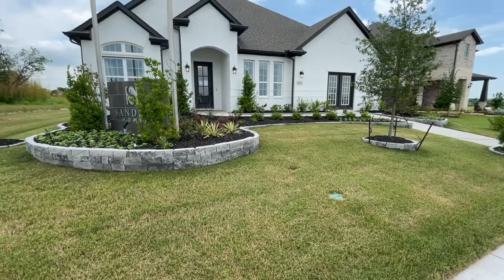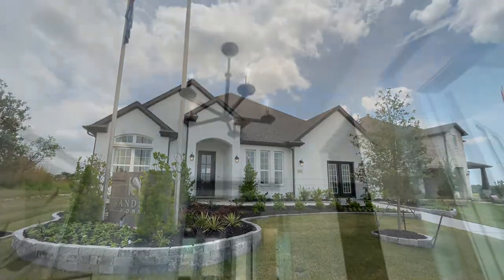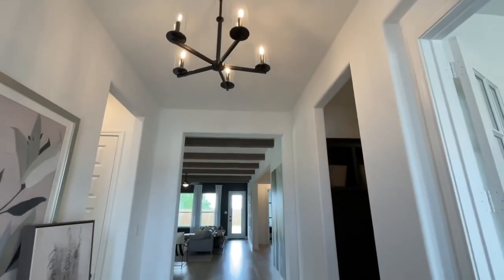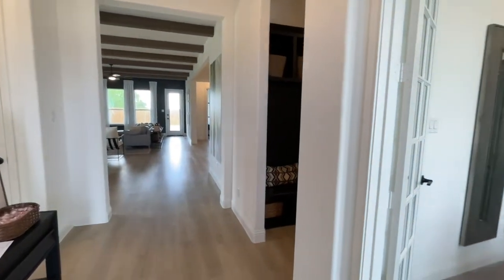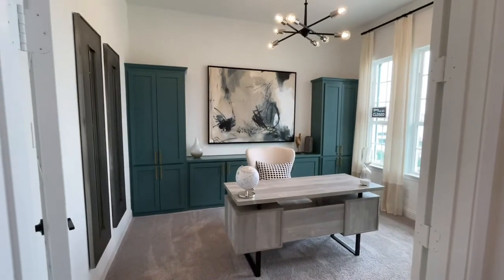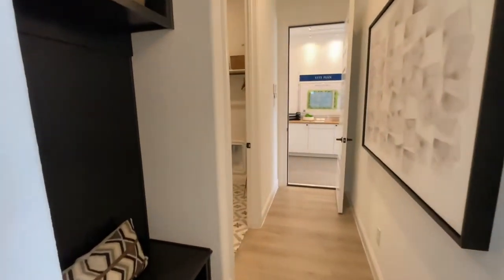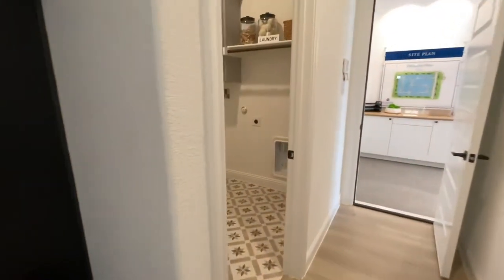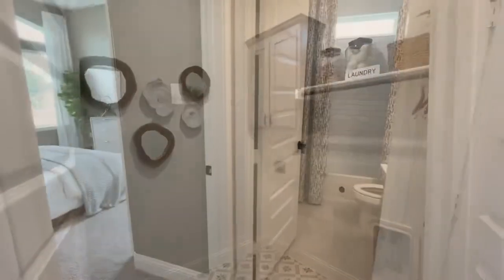Sandlin Homes - $400k Home in Waxahachie - Bellaire Floor Plan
Sandlin Homes - $400k Home in Waxahachie - Bellaire Floor Plan. 2,616 square feet, 3 bedrooms, 2.5 baths, 2 car garage.

IIf you need a realtor recommendation, I recommend Tiffany Theodore in Dallas (DFW) Texas area.

1. 18" Ring Light
2. Mini Tripod